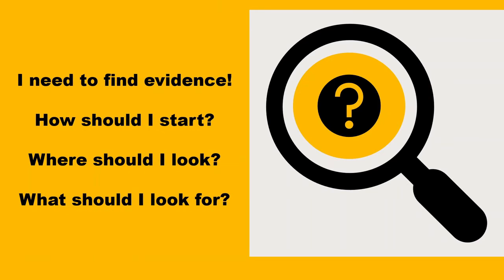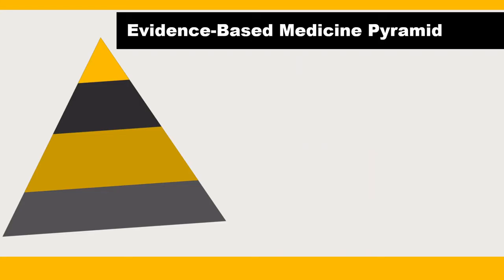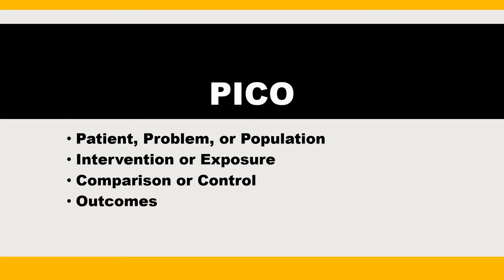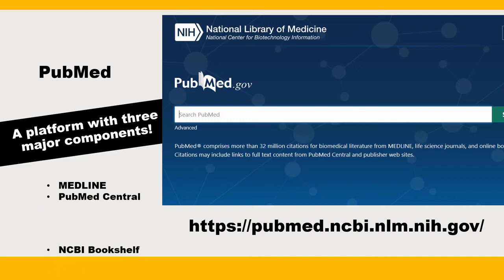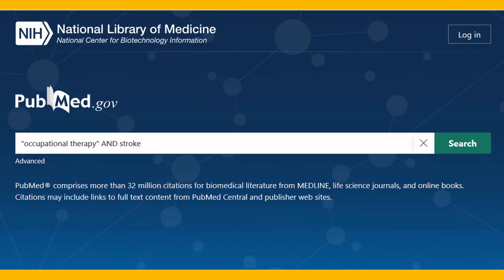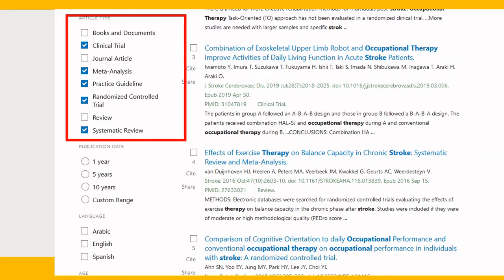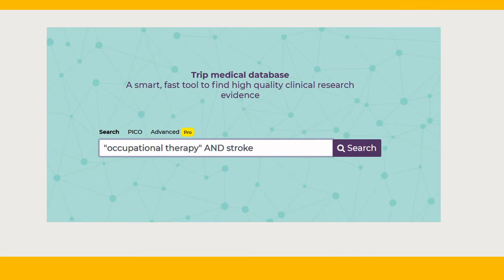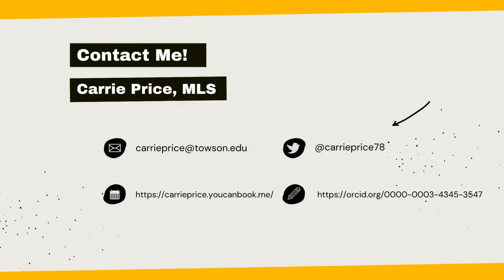Evidence-Based Literature: Where to Look & What to Look For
In this brief video, learn how to use filters in PubMed and Trip Database to see the highest levels of evidence first.

PubMed: 2:13
Trip Database: 4:58